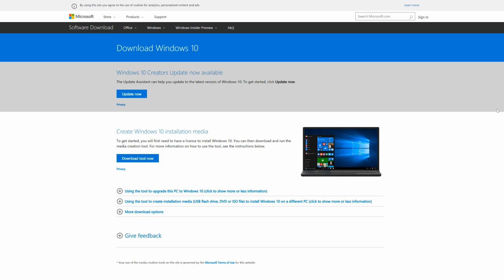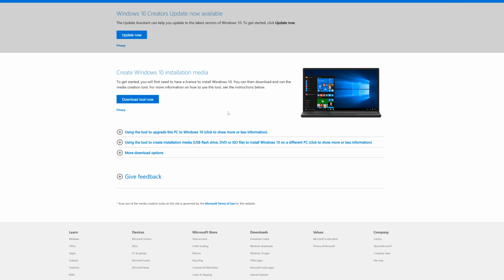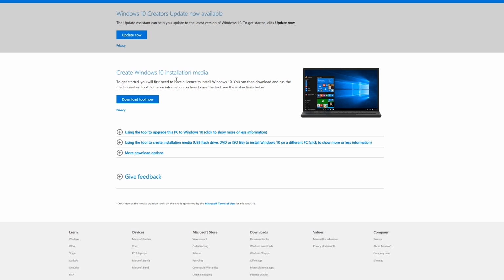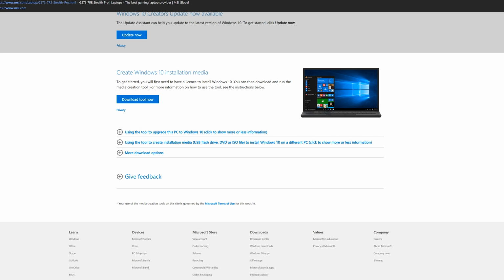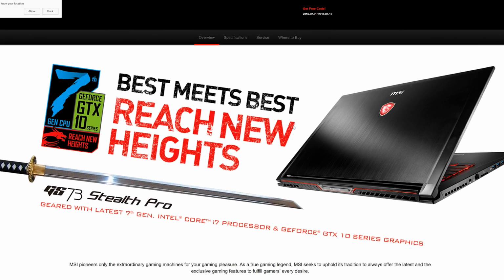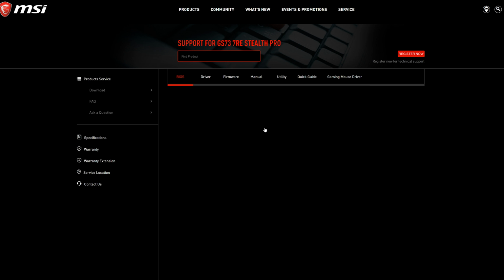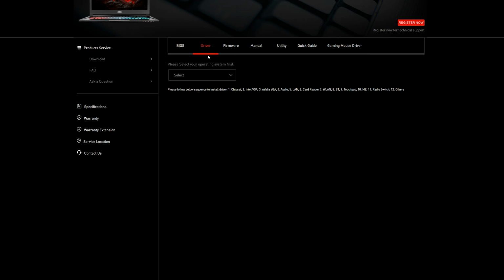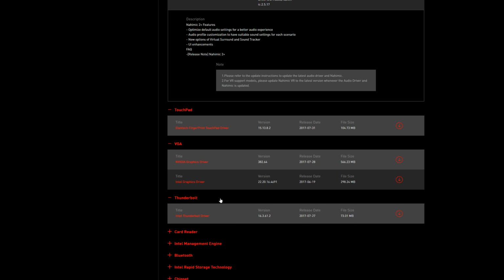DESTROY that BLOATWARE! How To Setup A New Computer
New desktop or laptop? Let's make it great!

★SPDTDL★
🎬 Motion & Stills 📸

📷 All the Gear We Use 🎥

Shopping On Ebay?

✼WEB✼
Main